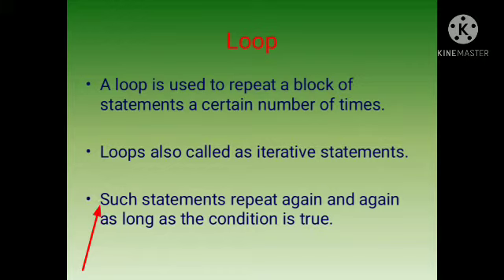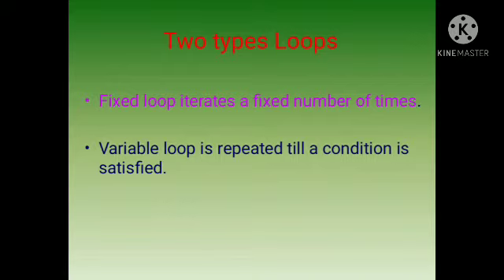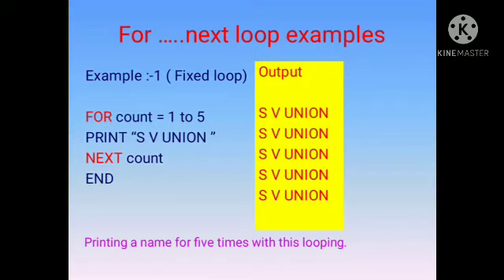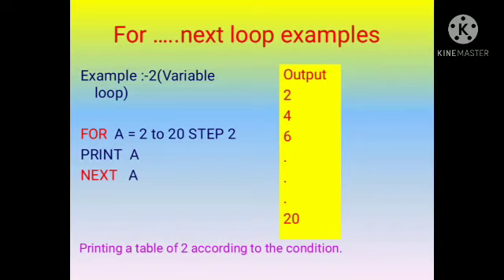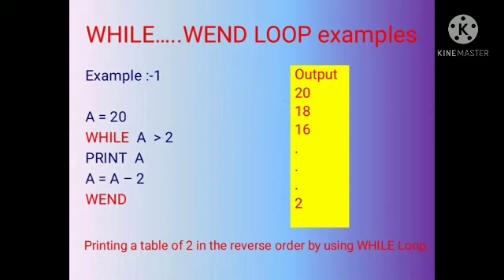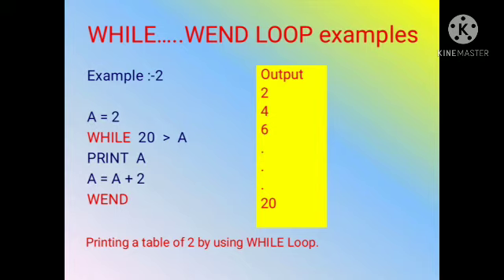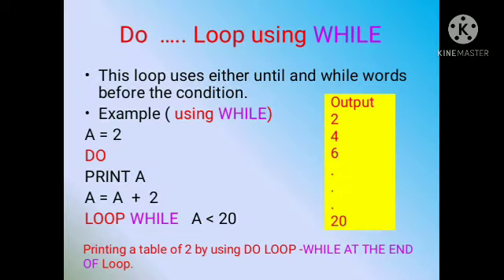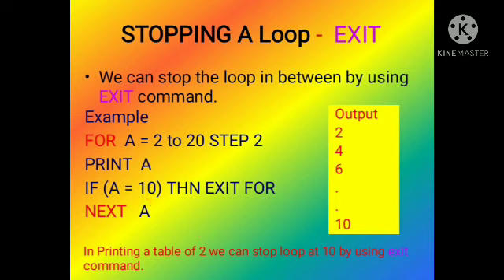Std VII ,Computer, L 4 .Qbasic Looping Statements